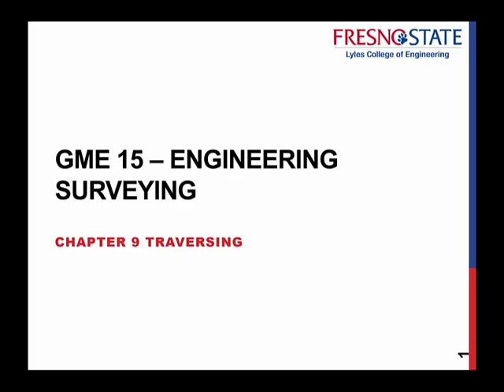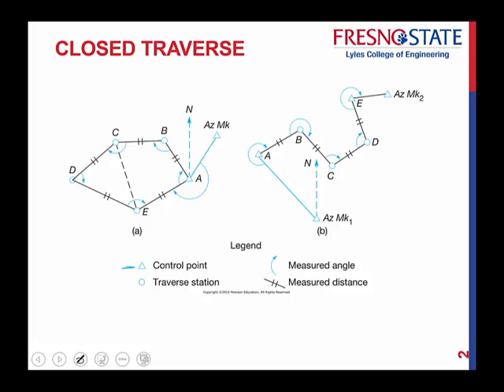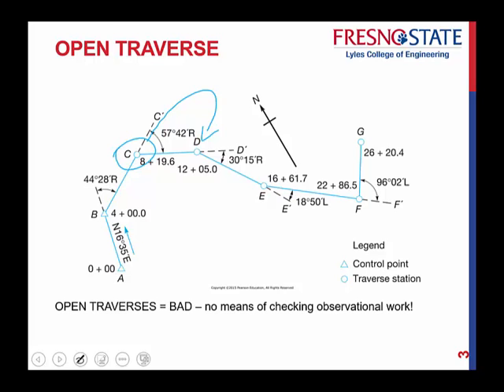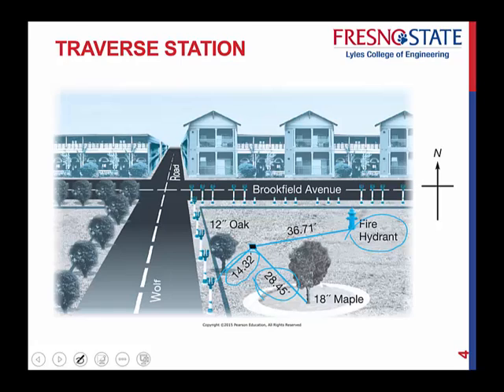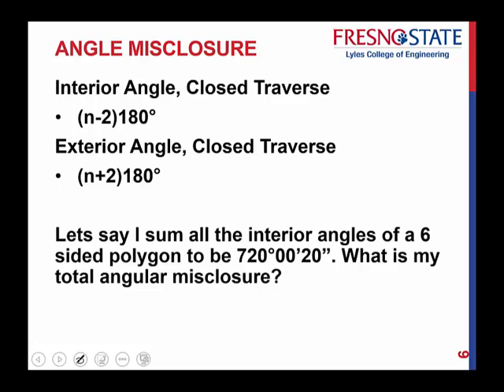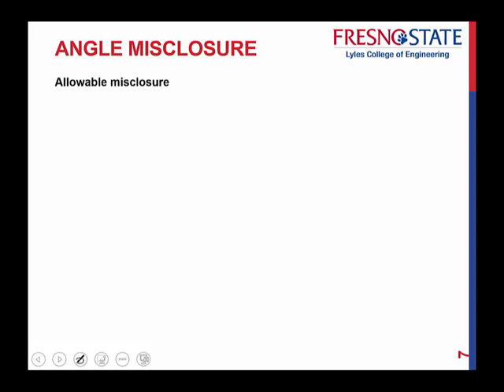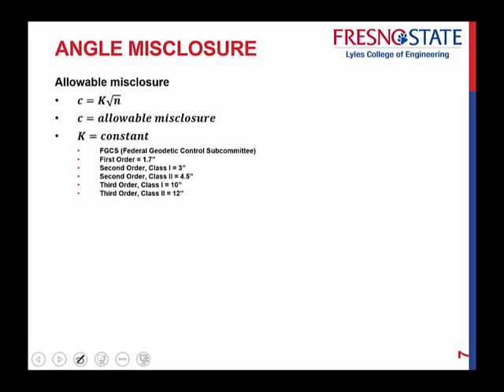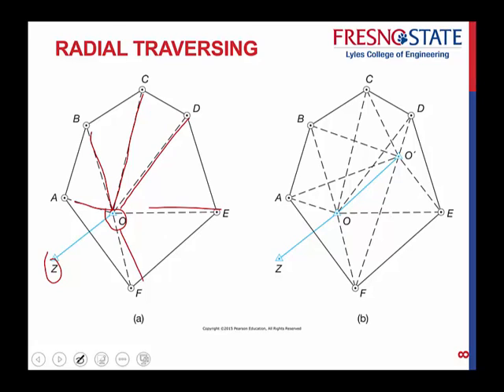Traversing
radial Traverse
closed traverse
open traverse